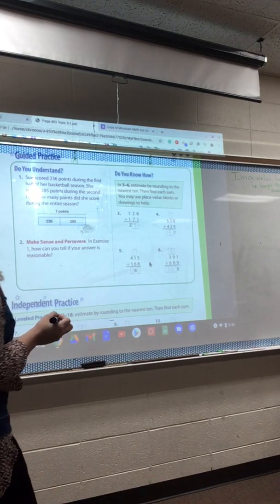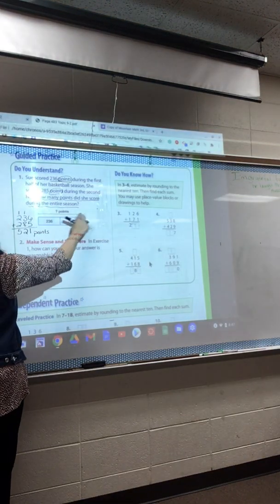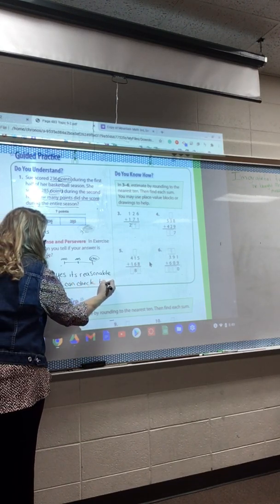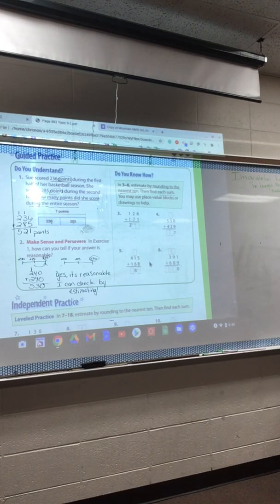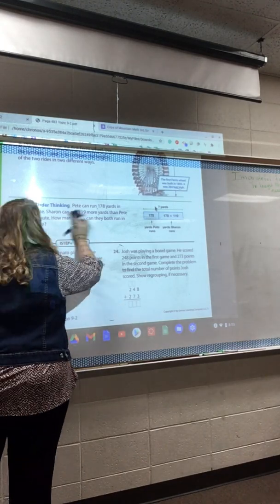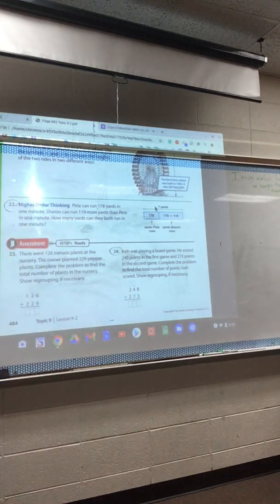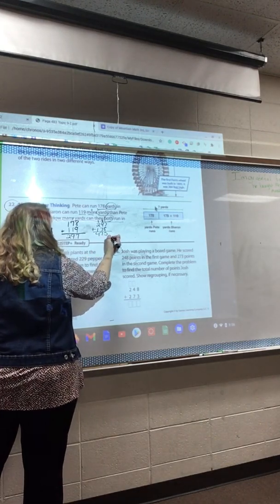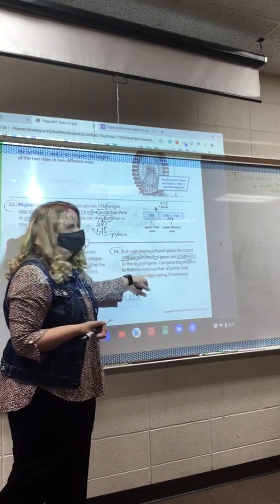Page 483 Partial Sums and Estimating to Check for Reasonable Answers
This is topic 9-2
You need to complete questions 9,10, & 11 on your own too!